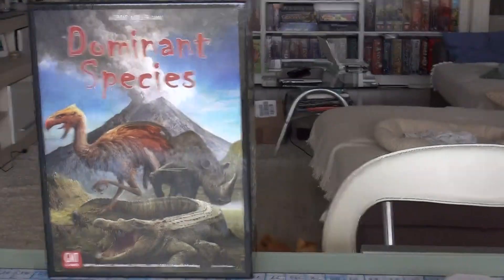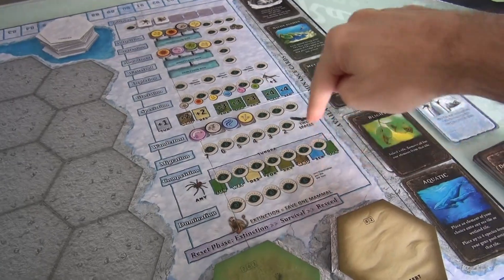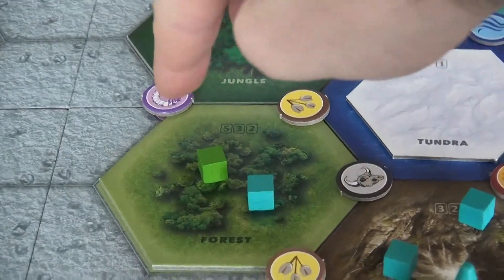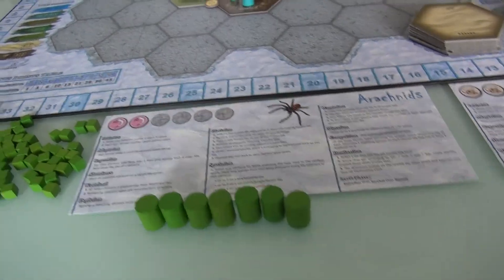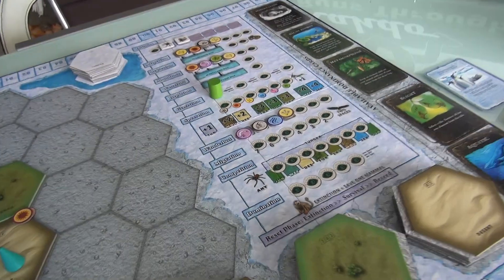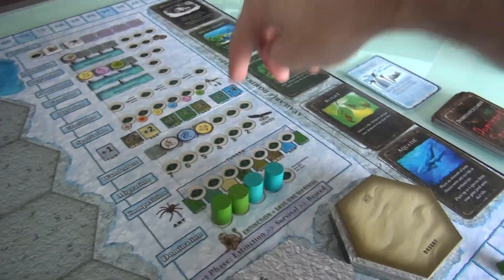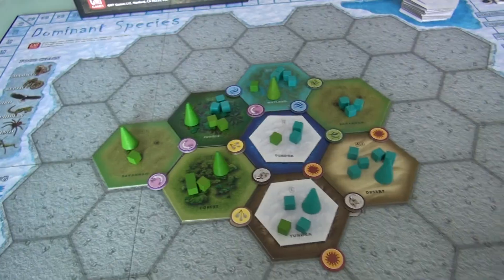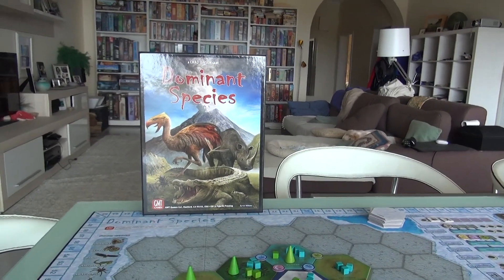Dominant Species Gameplay Runthrough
A video outlining gameplay for the boardgame Dominant Species.

23:09 At this point Richard is now Dominant in the Tundra in the middle of the board and should have placed a Dominance Cone there

23:25 And now Jen would become the Dominant Species in that Middle Tundra and should have placed her Cone there